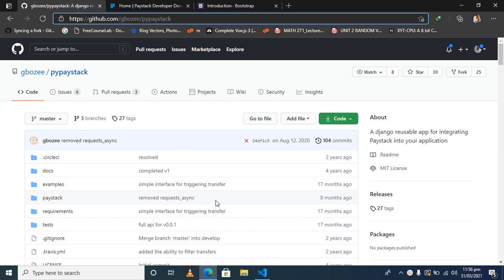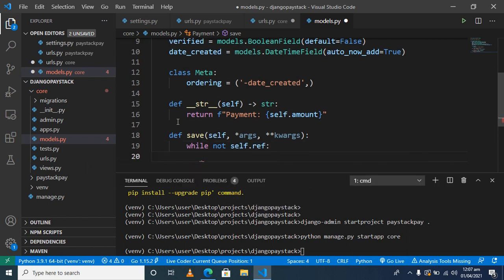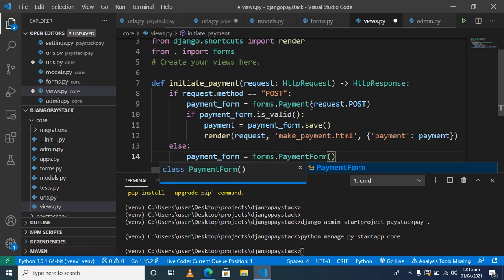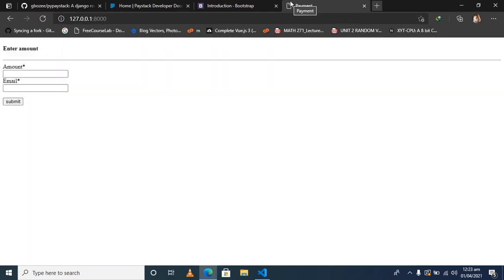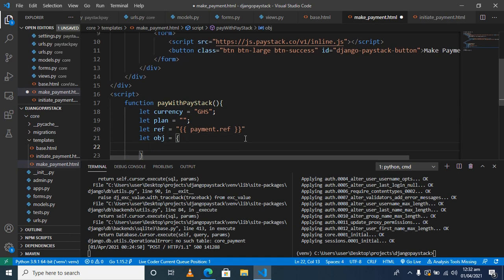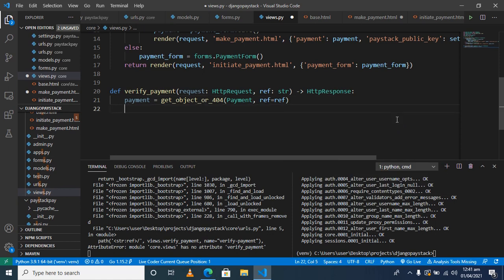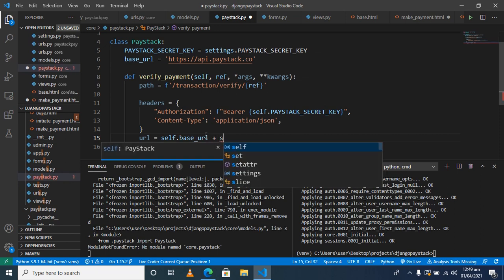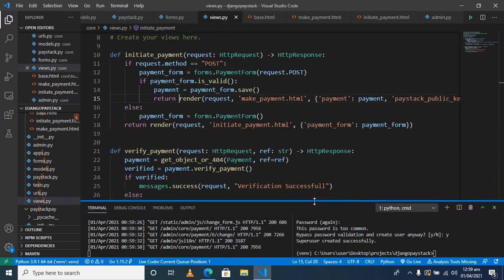Accepting Payment with Django and Paystack (mobile money and credit Card)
In this video we learn how to build a payment system for a django webapp using paystack.